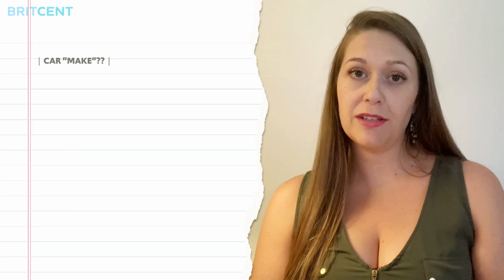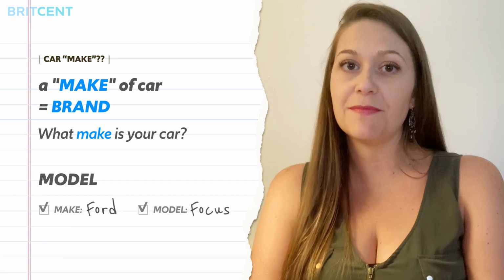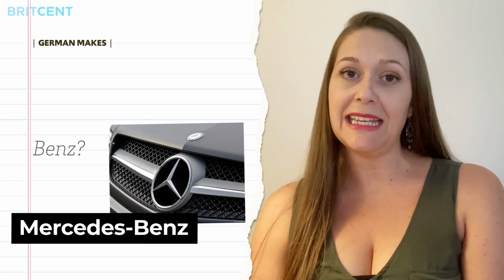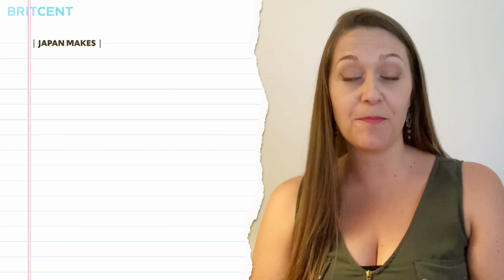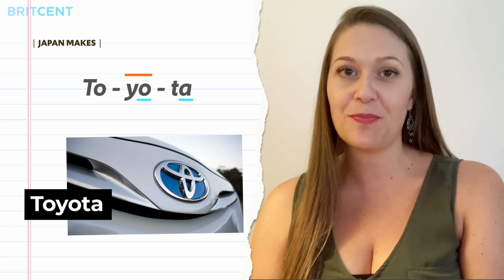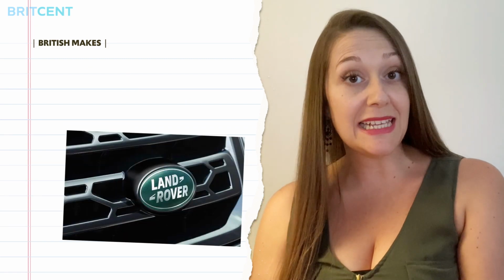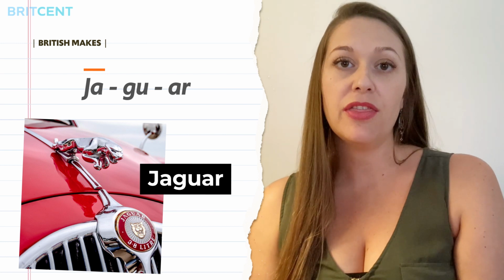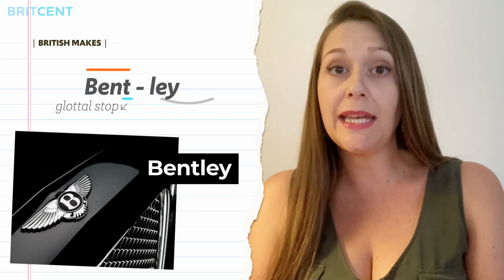Top 10 MOST Difficult Car Makes to Pronounce in English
What's your dream car? There are thousands of car makes in the world, and often English learners find it difficult to pronounce them. Watch and listen as Britcent tutor Steph takes us through the top 10 most difficult car makes to pronounce in British English.